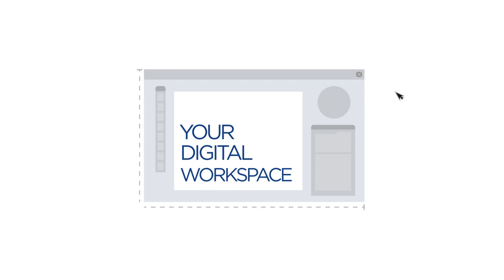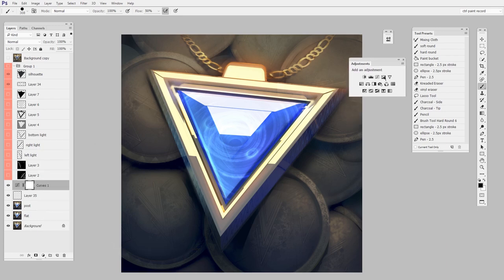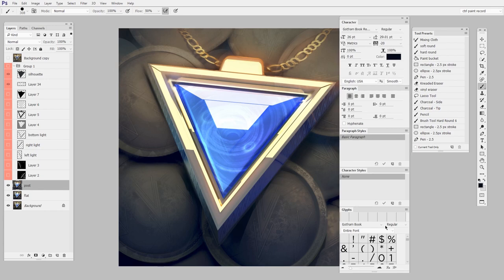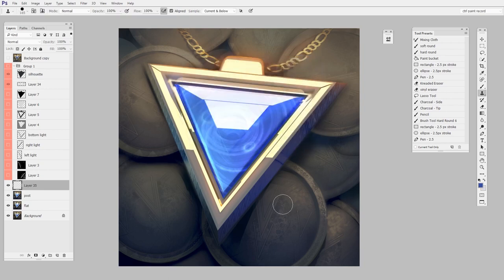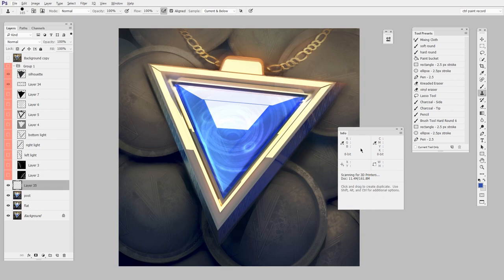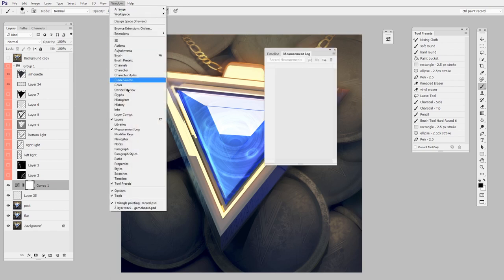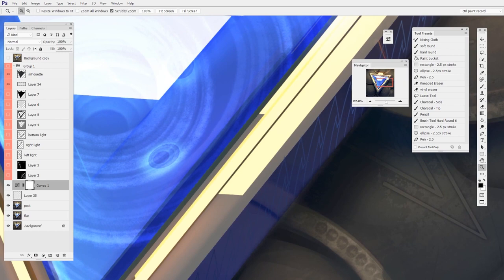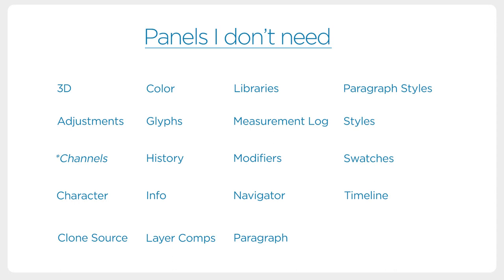Photoshop Panels You Don't Need | Digital Painting